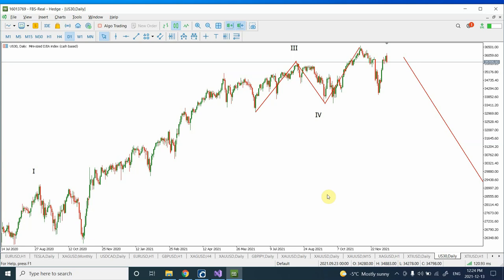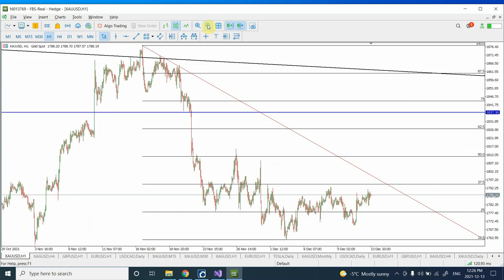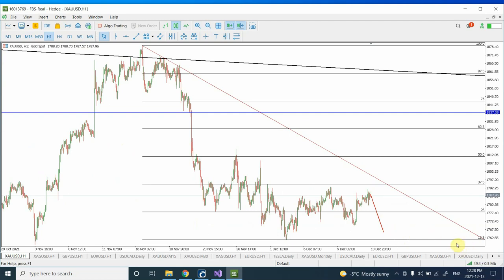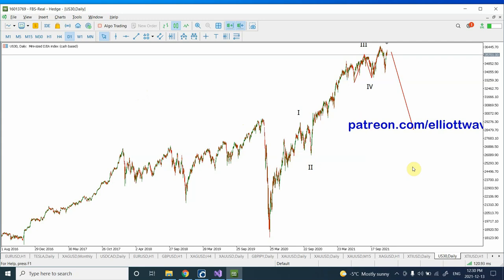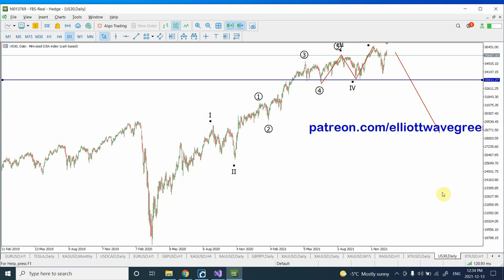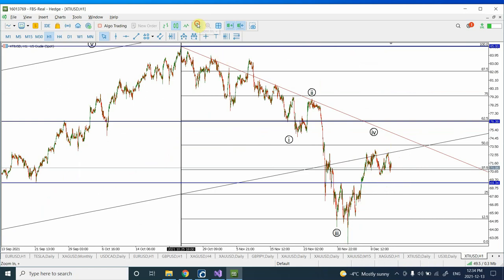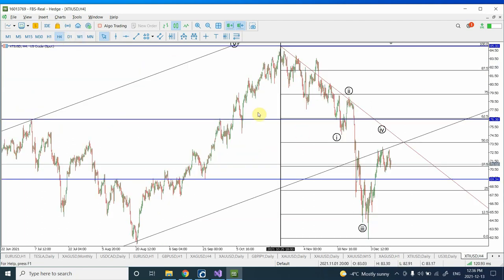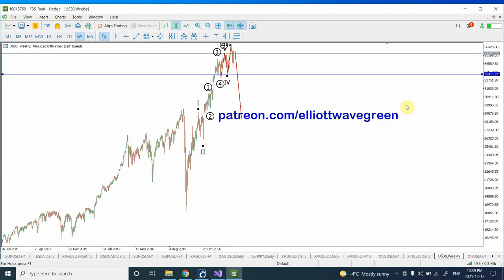Elliott wave analysis of GOLD , Dow Jones and US Oil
thanks
Shaheen